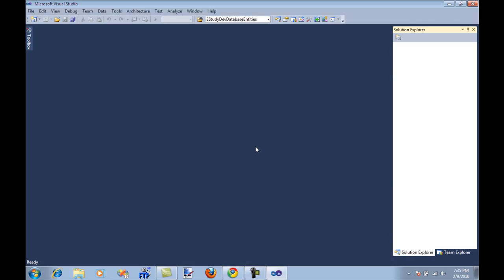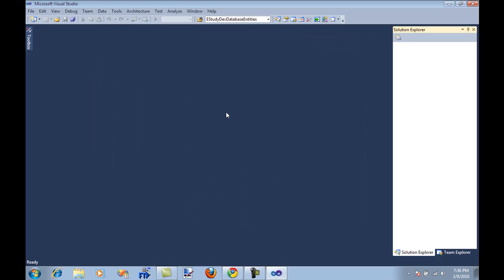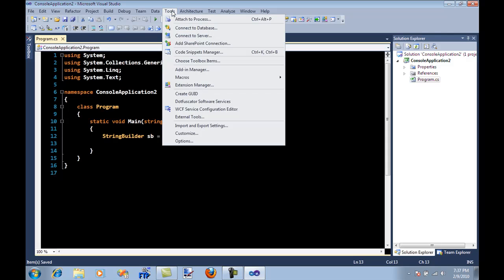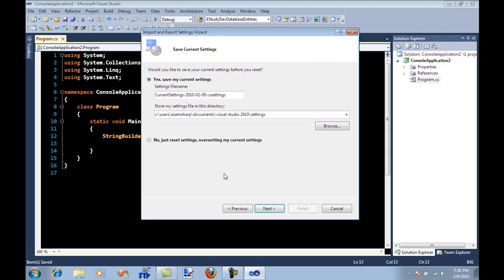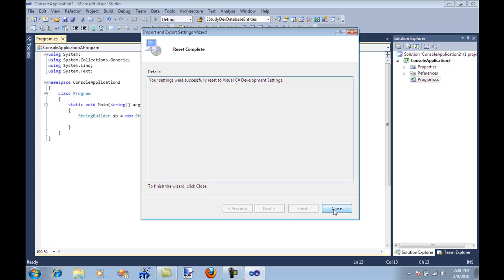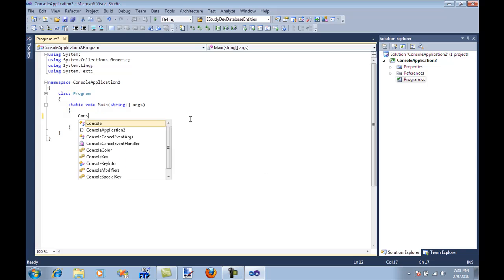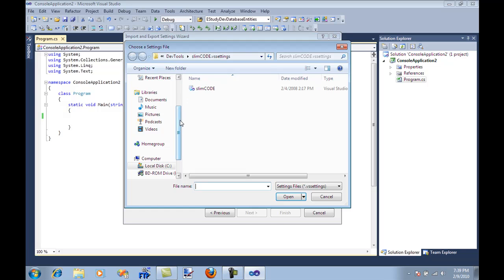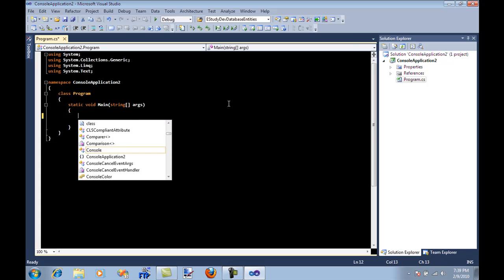Visual Studio 2010 RC BUG When Using Custom VS Themes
In this screencast Mohammad Azam will demonstrate a bug in VS 2010 RC. The bug disables the intellisense when using a custom VS theme.